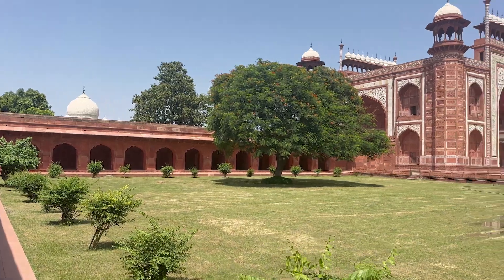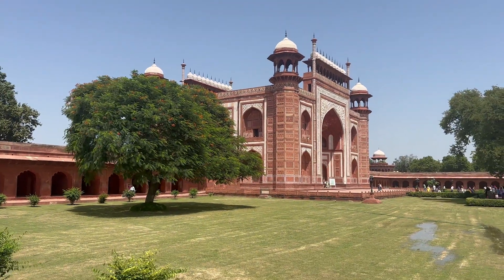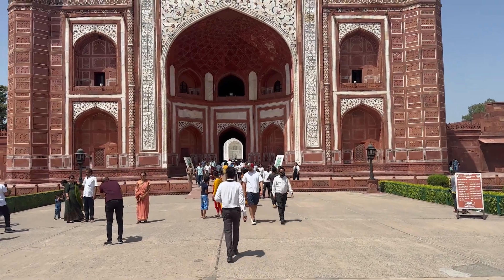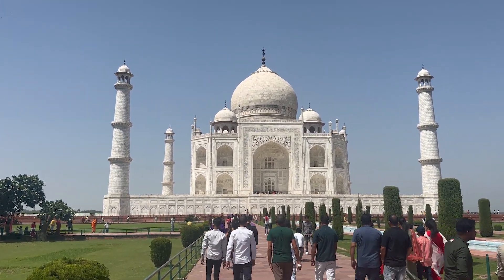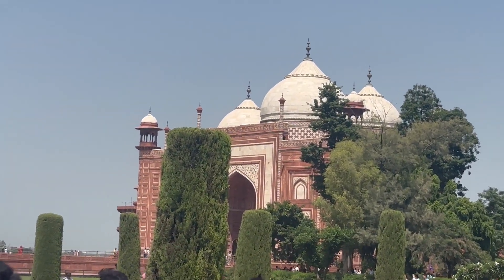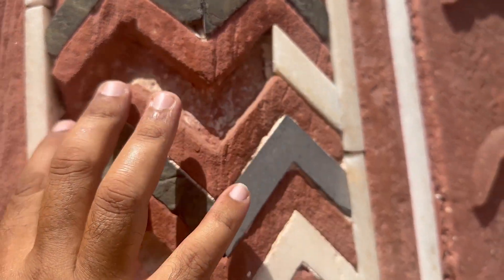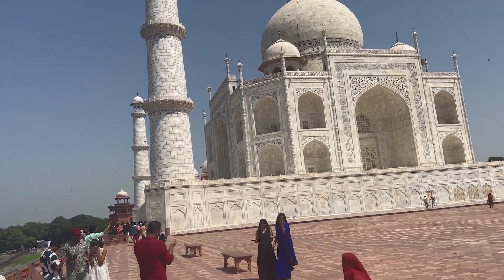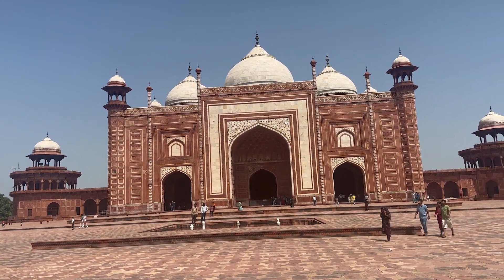TAJ MAHAL (One of the Seventh Wonders of World) Telugu moto vlogs YSK VLOGS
Hello beautiful people!       ( OFF TO AGRA )
Here it's my new vlog
Your support motivates me to do more videos like this.

THERE ARE SOME AMAZING HIGWAYS AND SCENERIES  IN THS JOURNEY AND ALSO LOTS OF STRUGGLES DURING RIDE

PLEASE TRY TO WATCH ALL THE PARTS AND SUPPORT ME.

My companion  -   Apache RR 310

Accessories used -  go pro hero 9
                                    go pro media mod
                                    Sony Stereo Lavalier Microphone ECM-LV1
                                     Insta 360 one RS